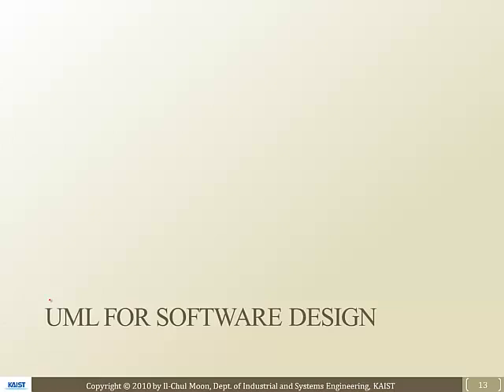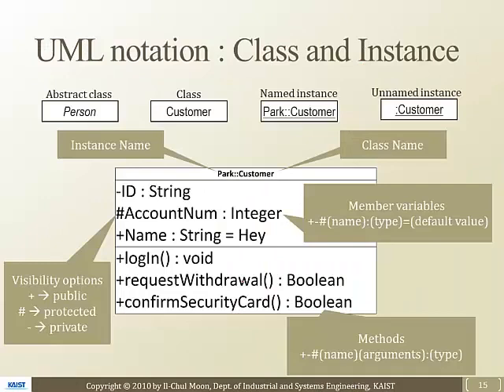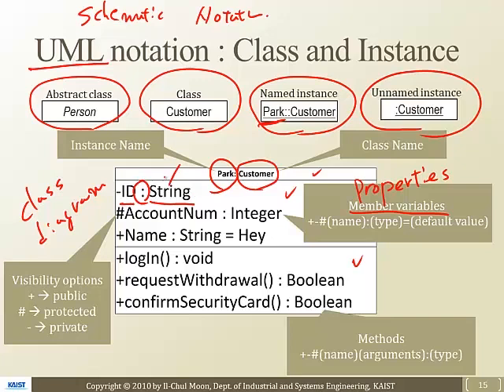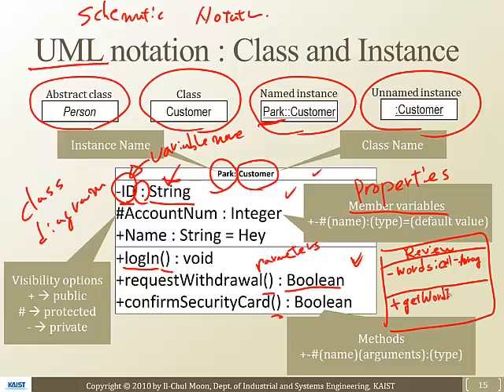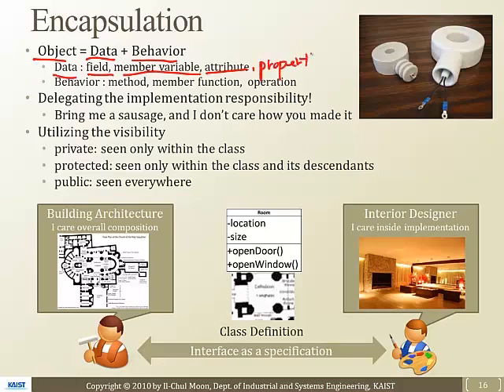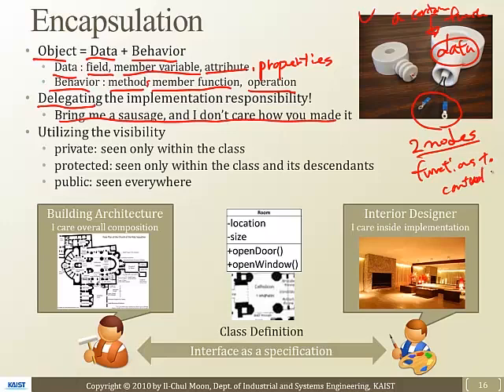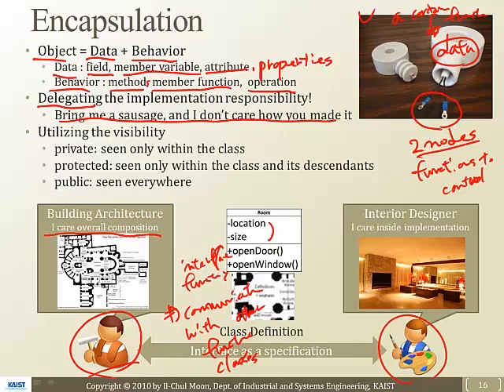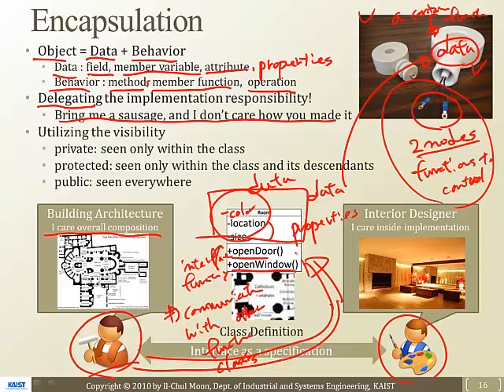자료구조 및 알고리즘 개론1 [2-3] UML for Software Design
자료구조 및 알고리즘 개론1: 2. Objective-Oriented Paradism and Software Design_3. UML for Software Design